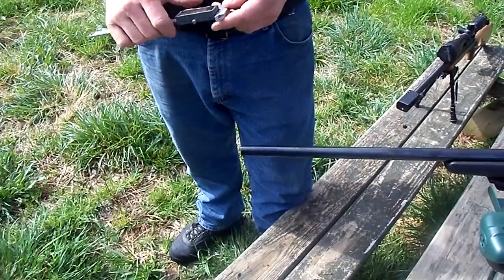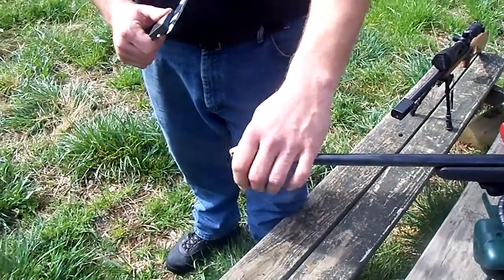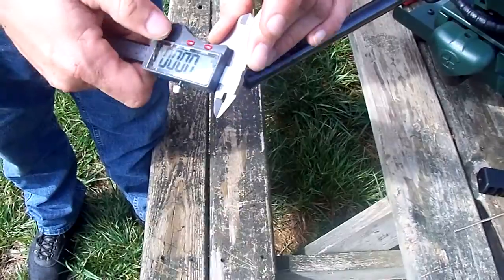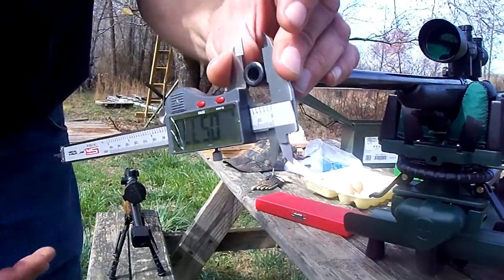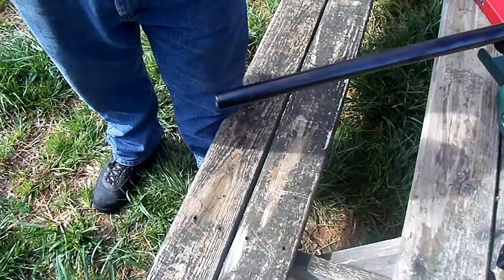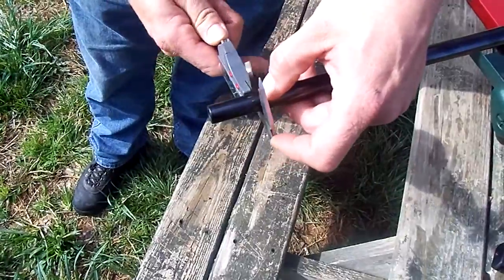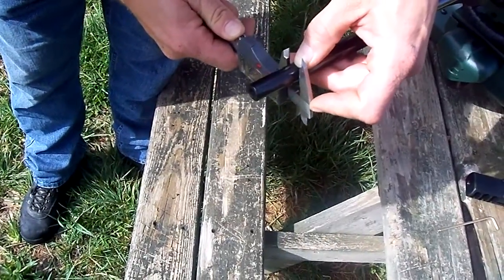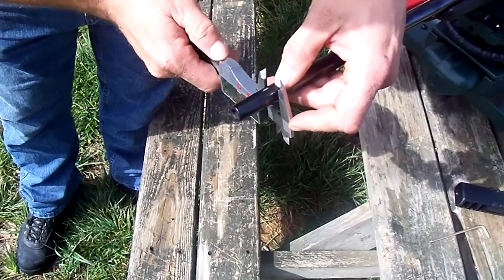Measuring your rifle for a KahntrolSolutions Custom Clamp on Muzzle Brake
This is a brief video showing ow to take the measurements needed to order a custom muzzle brake.